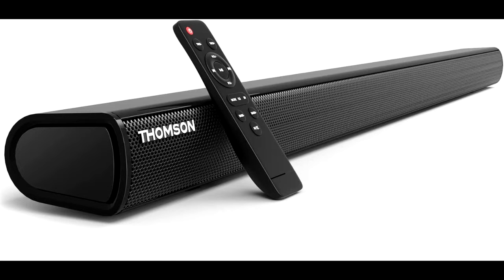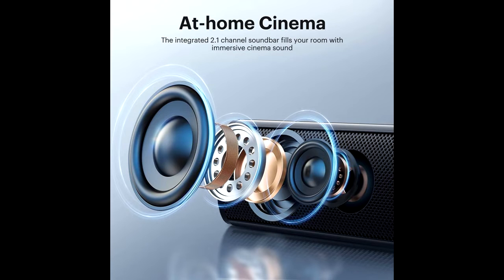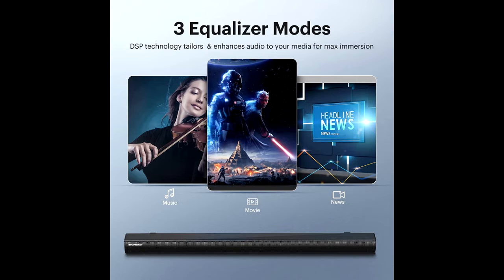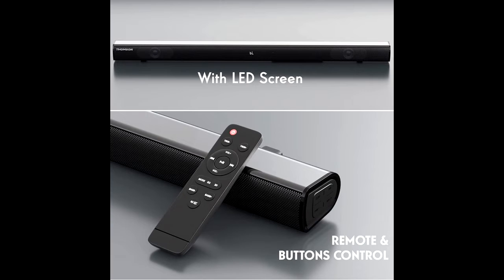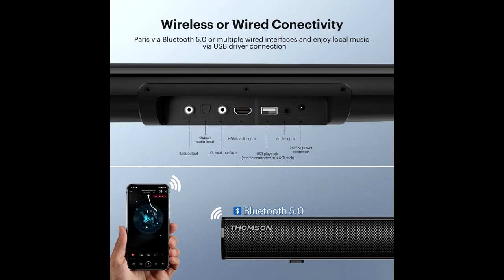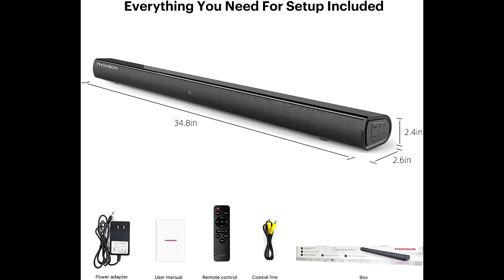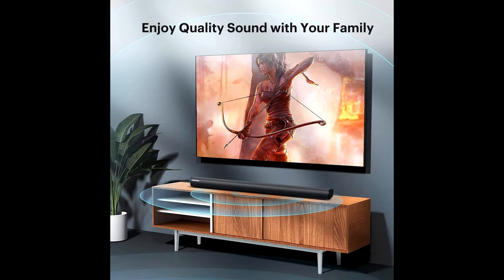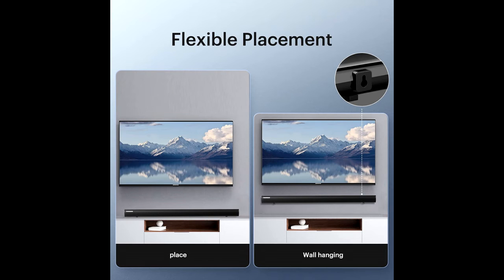THOMSON Sound Bars for TV, 2.1CH Home Theater Surround Soundbar with Bass Reflex Speakers, 35-Inch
Best price on Amazon

[4 Modes for Great Sound Experience] With music, movie, news and 3D modes, you can adjust the treble and bass intensity using a remote control. This tv speakers system supports 8 level bass and treble adjustment with additional volume and power control situated on the right side of the sound bar providing ease in choosing your own sound level.
[Bluetooth 5.0 and Multiple Connections] Bluetooth 5.0 allows an efficient and stable transmission without interference connecting your smartphone and the soundbar allowing you to play music from anywhere. You can also connect various devices such as computers, laptops, projectors, DVD players with multiple wired connection methods HDMI-ARC, AUX, COAX, OPTI and USB. And the LED display shows you the currently selected mode.
[Exquisite Design and Quality] Thomson soundbar is made of high-grade ABS, with a slim, space saving design measuring 35Lx3.3Wx2.4H inches that is 2 inches tall for flexible placement that can be installed either in front of your TV or mounted on the wall firmly. The TV sound bar goes through strict quality test and processing before releasing the system for you to use. Quality service,18 months warranty, life time technical support. .